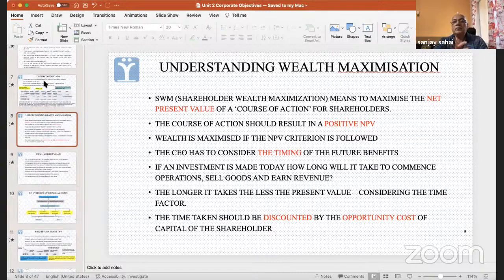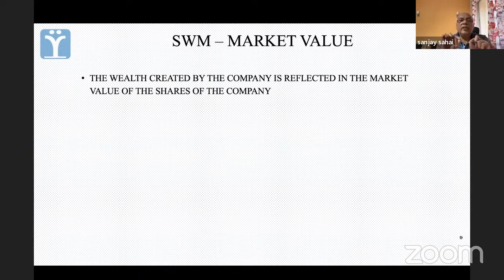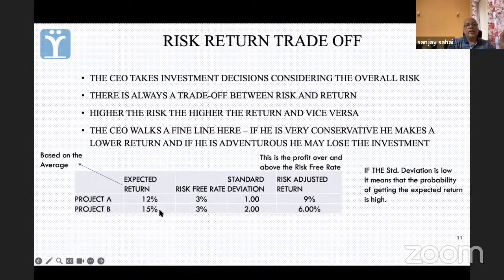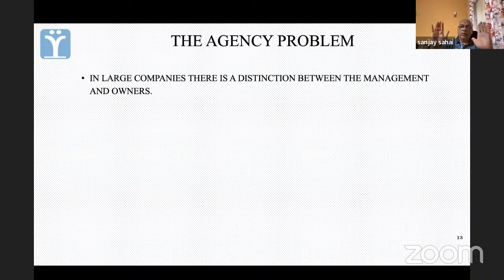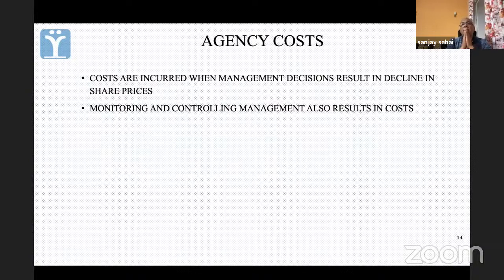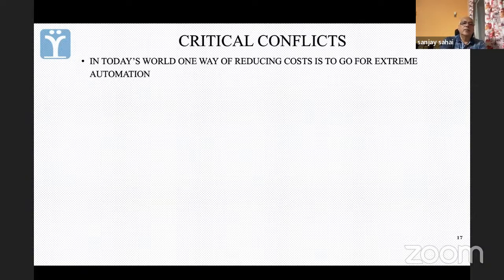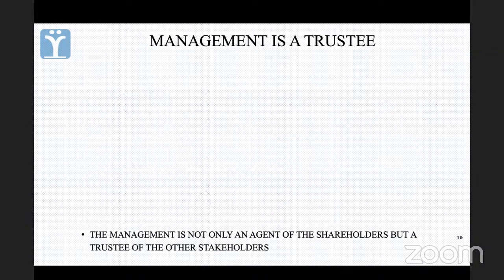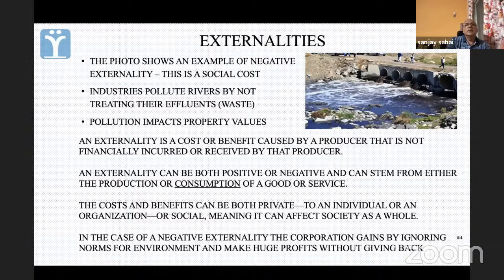Wealth Maximization - Part 2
Live recorded session covering core topics in Financial Management  .